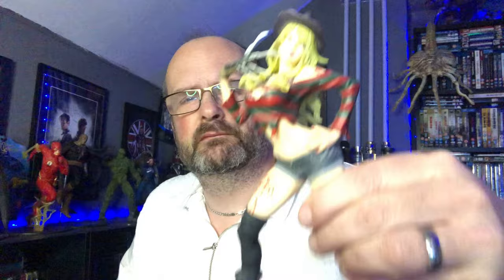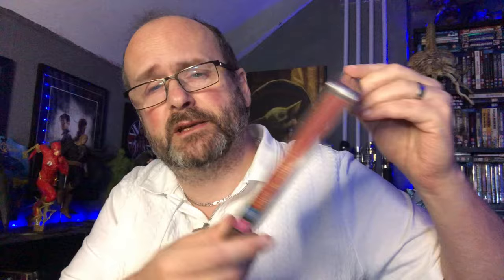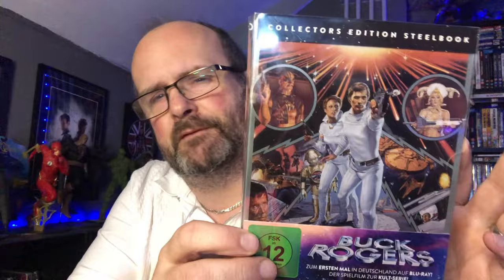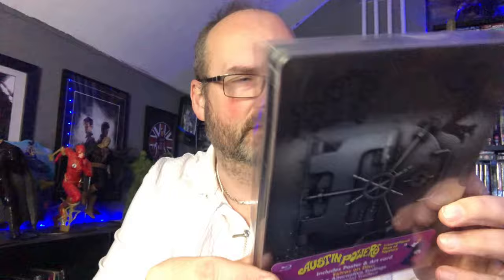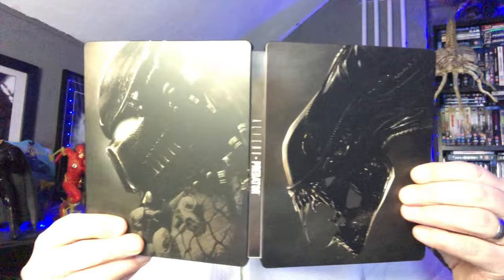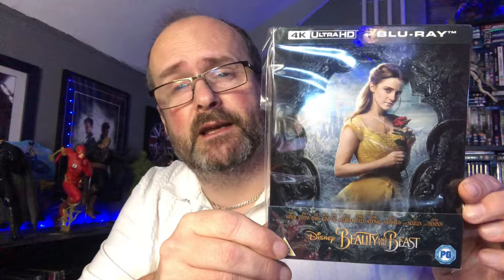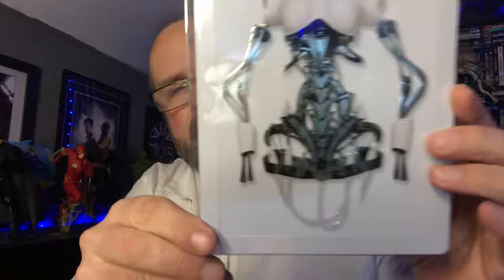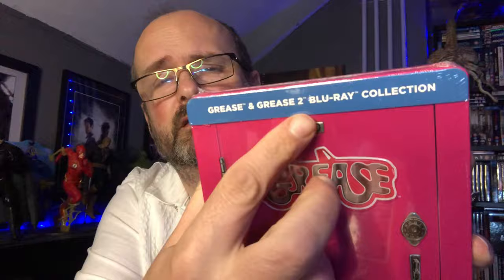Desert Island Discs / Movies. Episode 27.